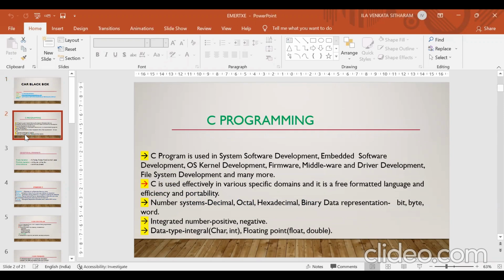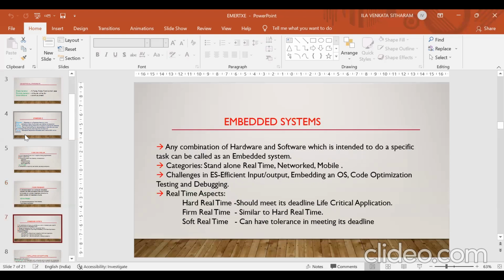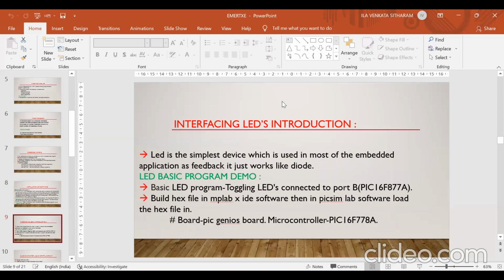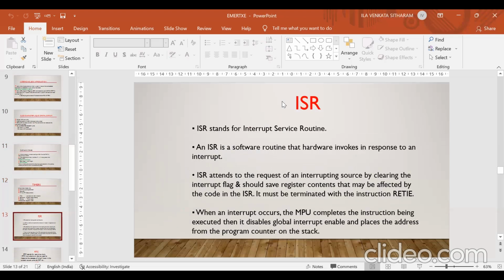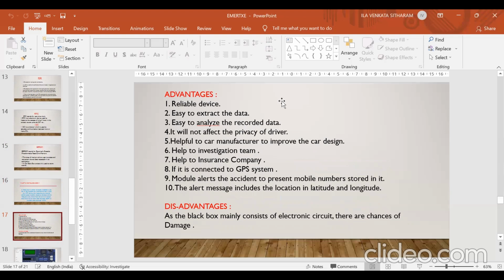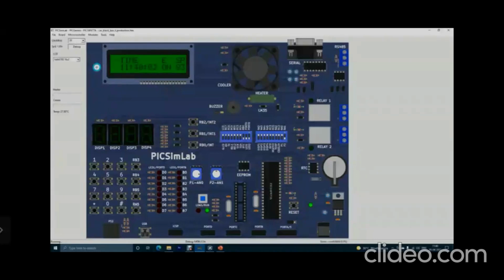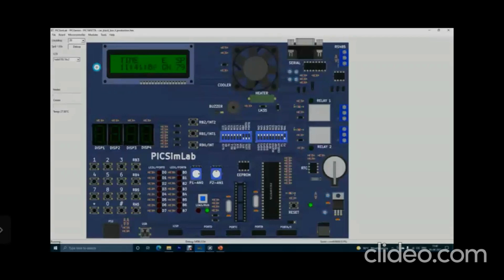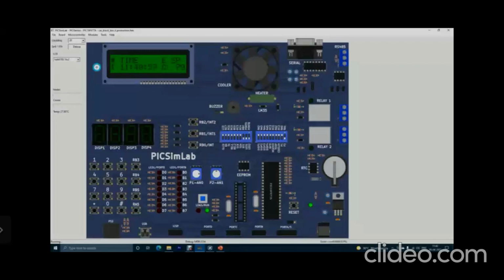EMERTXE INTERNSHIP || CAR BLACK BOX PROJECT